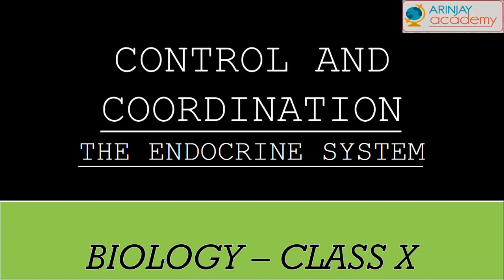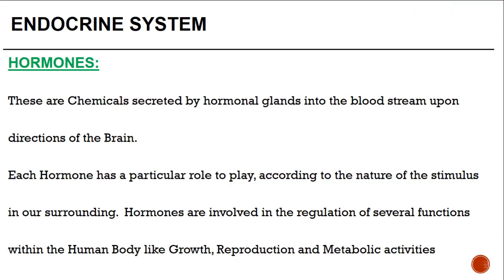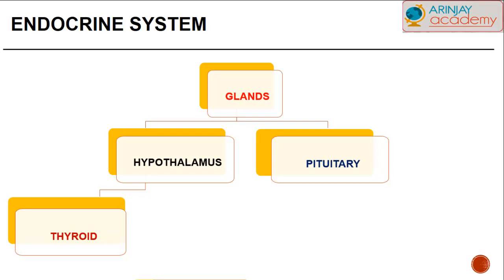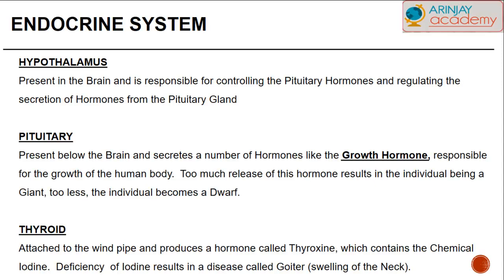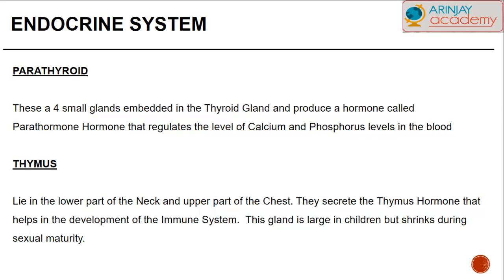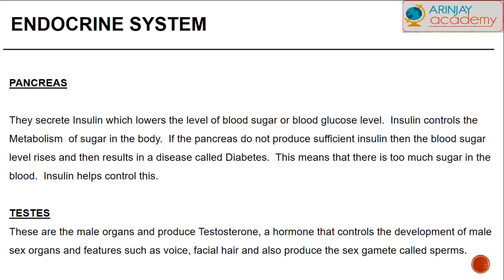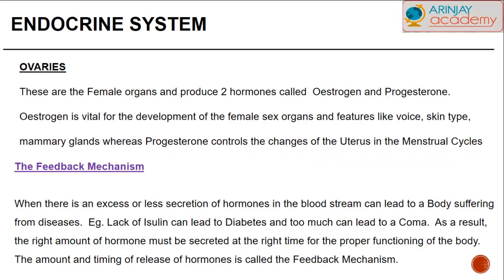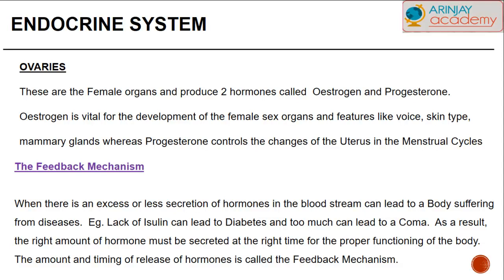ENDOCRINE SYSTEM - Control and Coordination - Animals - (Biology Class 10)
"About Control and Coordination in Animals - Endocrine system
 Hormone Secreting Glands, types of Hormones and their functions"